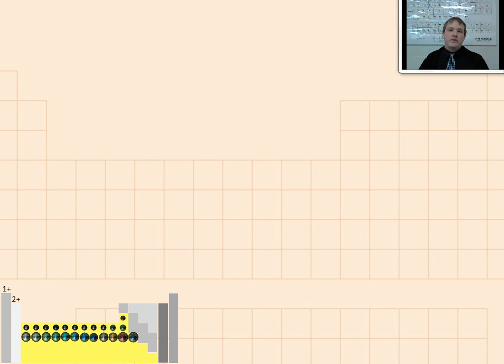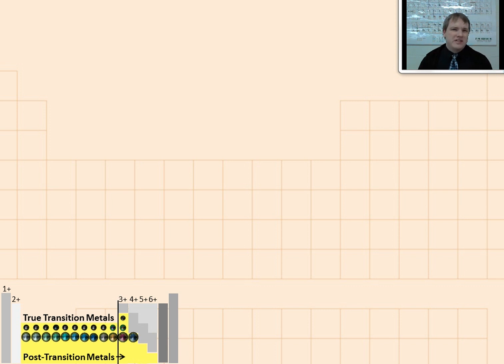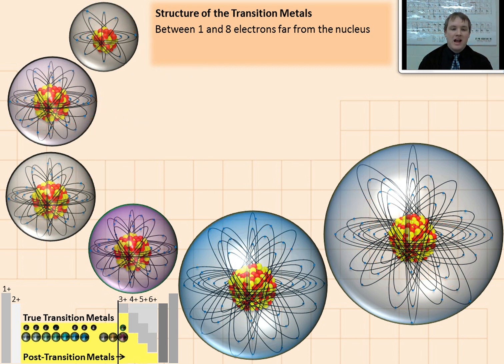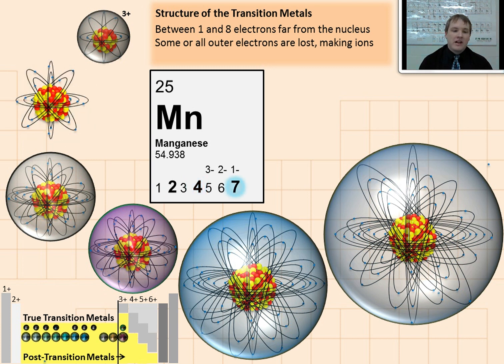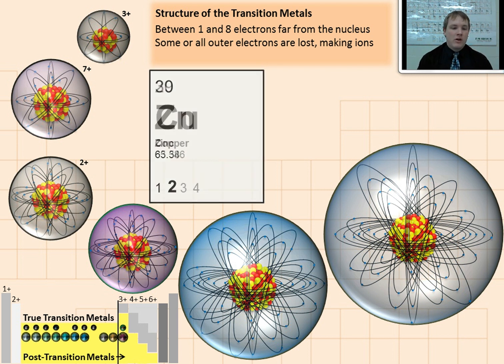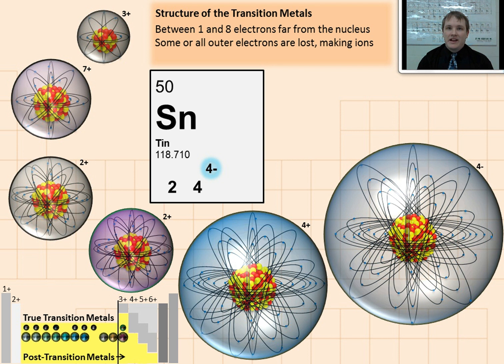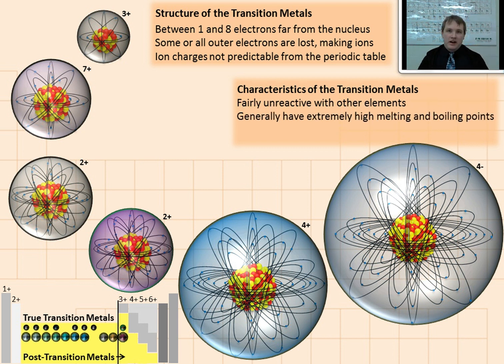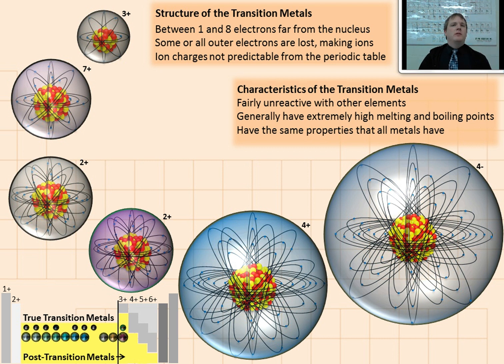Lesson 7.5.1 The Transition Metals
In this video you will learn about the transition metals - ranging from fairly unreactive to completely unreactive metals on the periodic table.